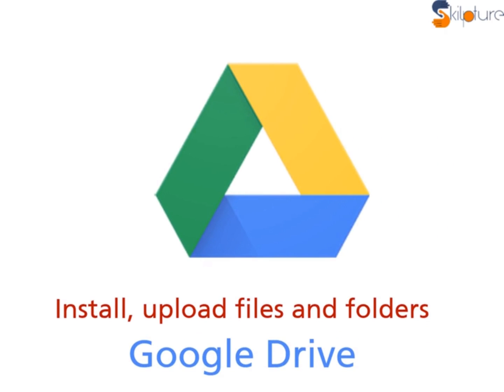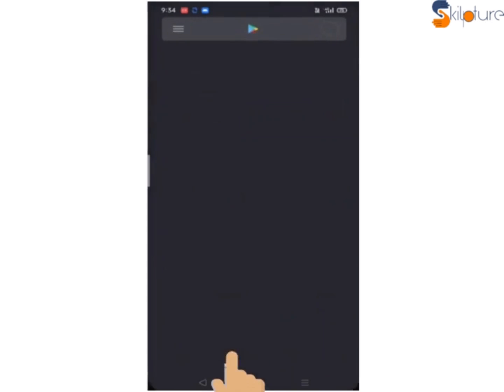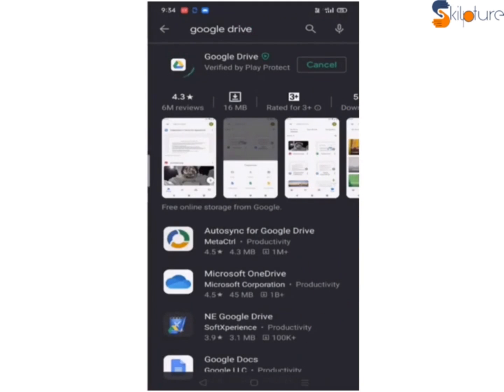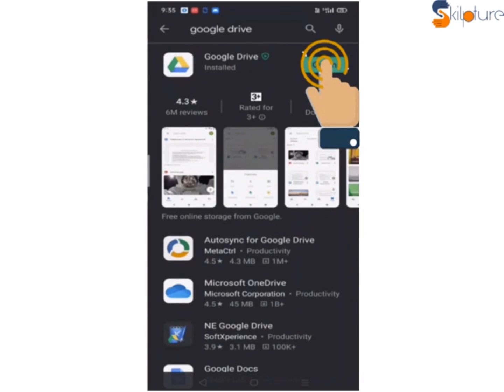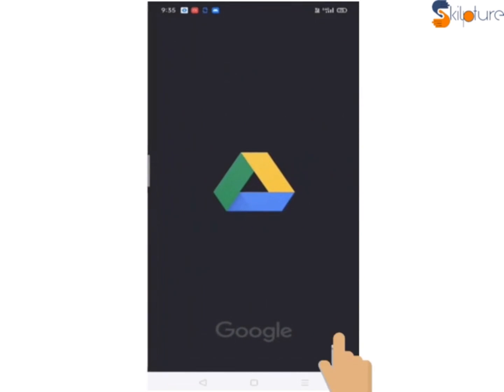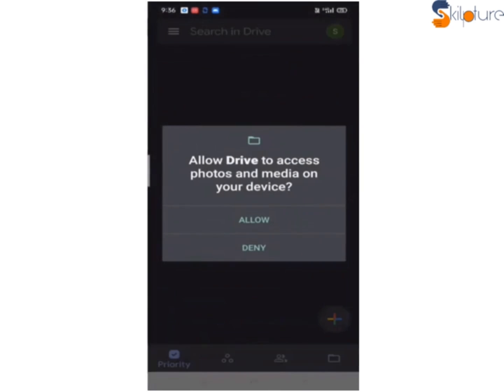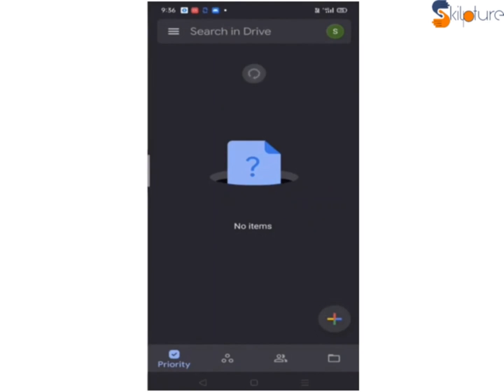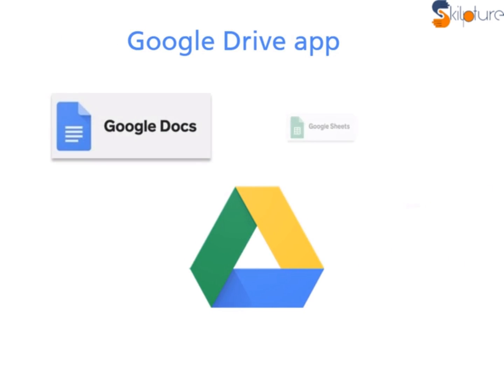Google Drive- Learn how to use Files & Folders in Google Drive on Android